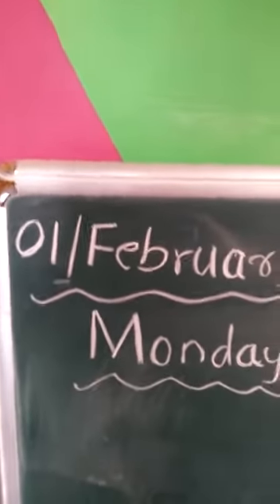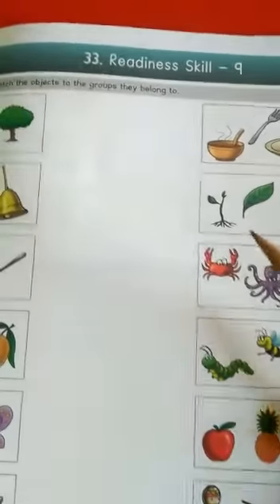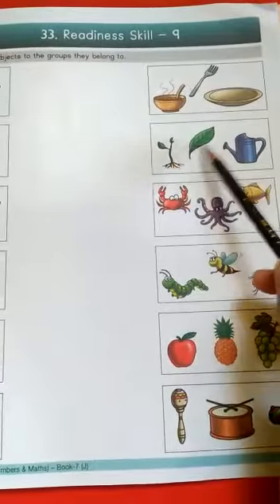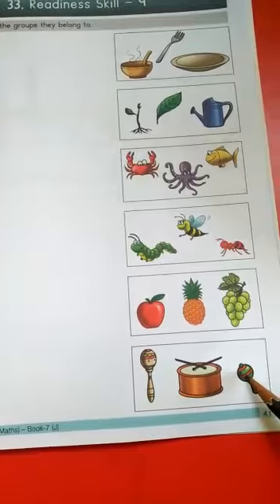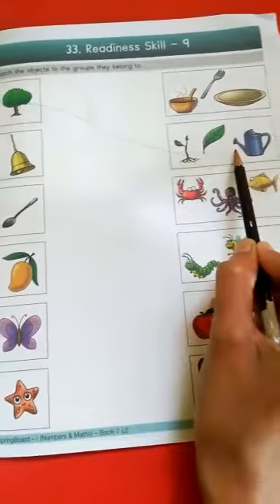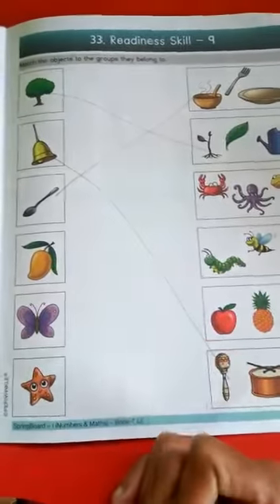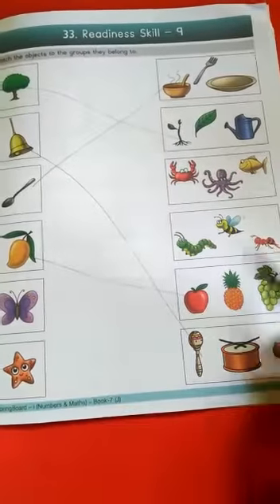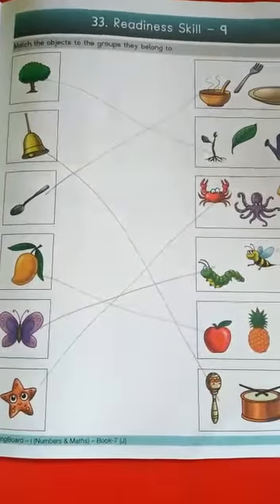1st February Jr KG Readiness skill-9 (Book7,page40)